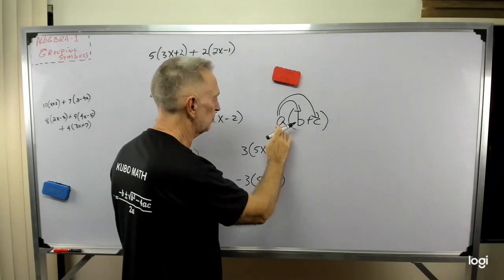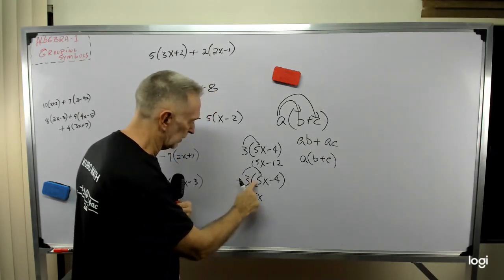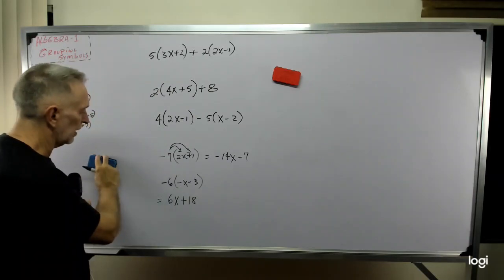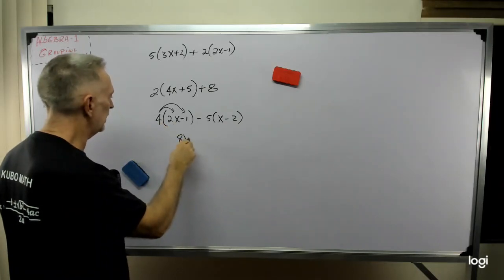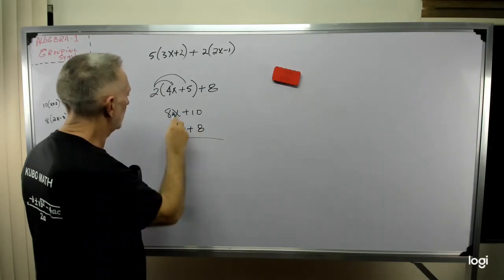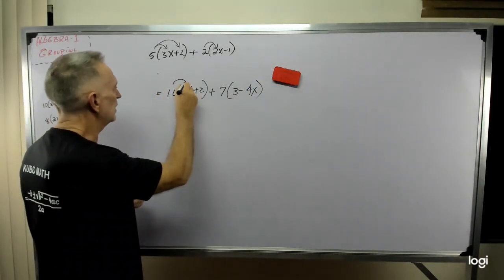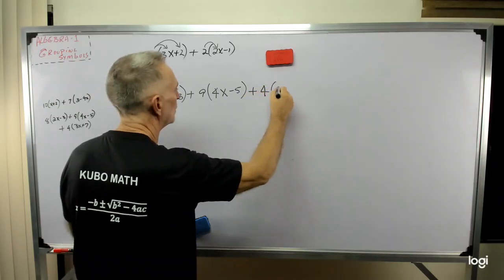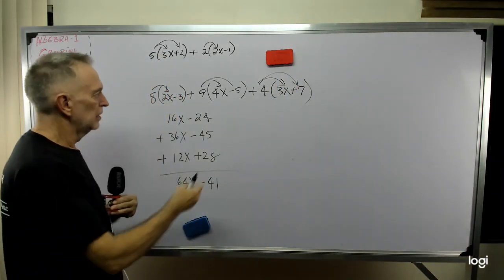Algebra 1 Using the Distributive Property to Get Rid of Parenthesis...a(b+c)=ab+ac.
a(b+c)=ab+ac